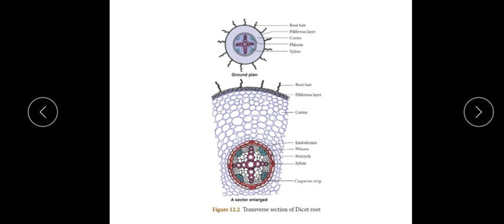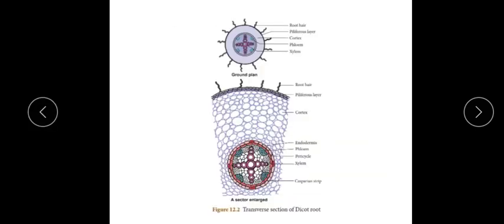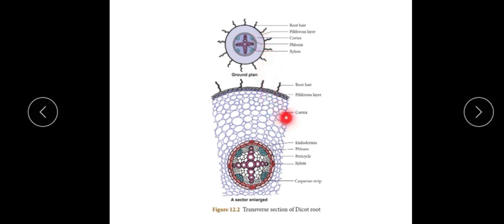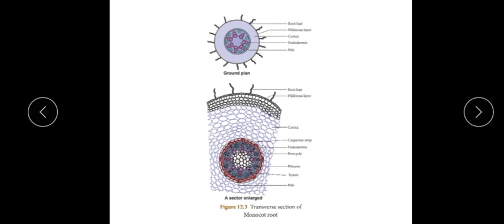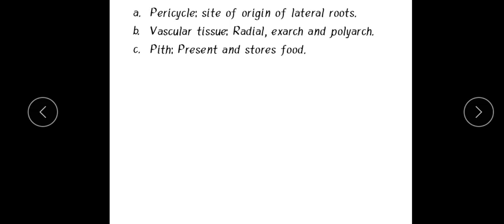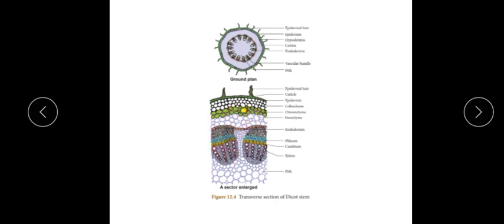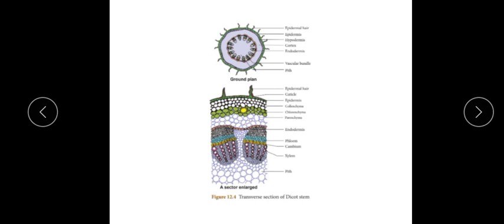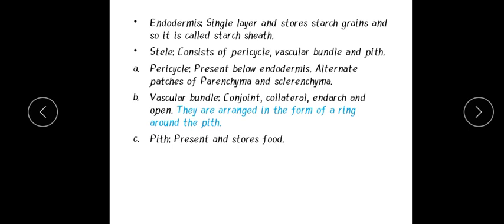STD X BIOLOGY| Plant Anatomy and Plant Physiology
Plant Anatomy and Plant Physiology(Part 2)